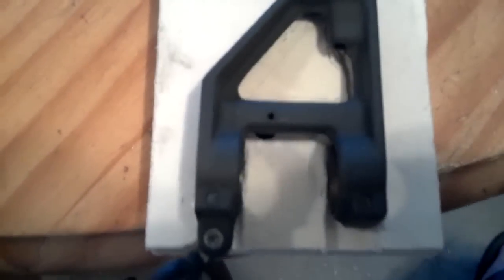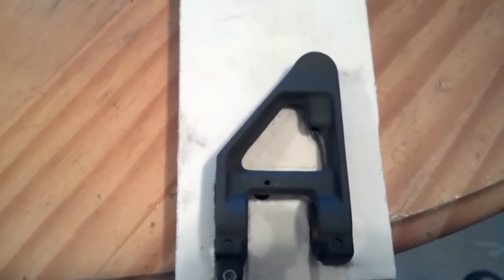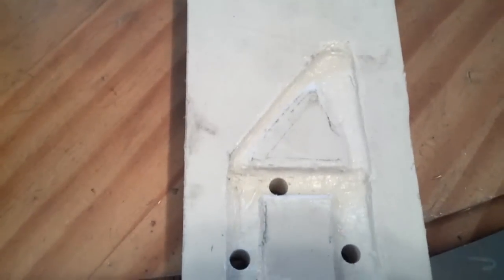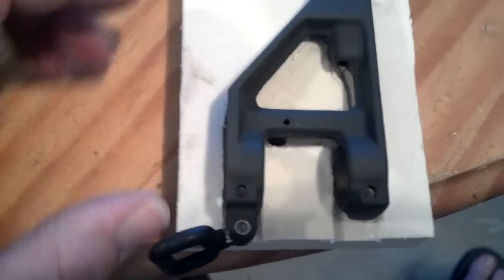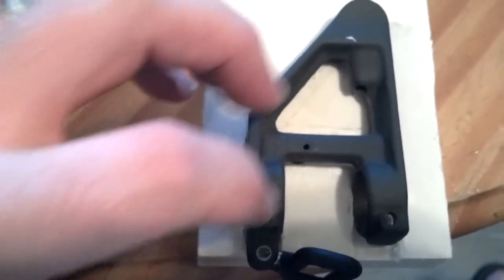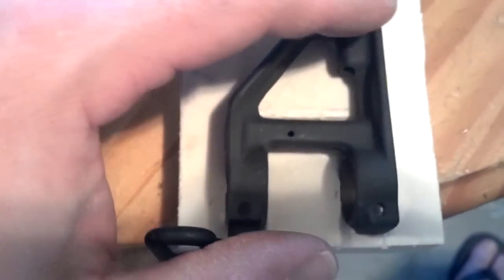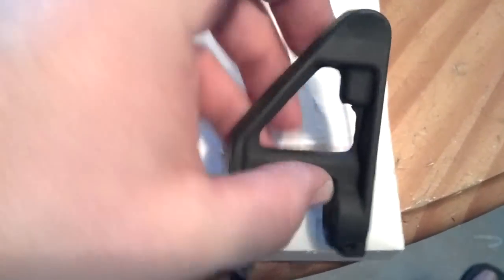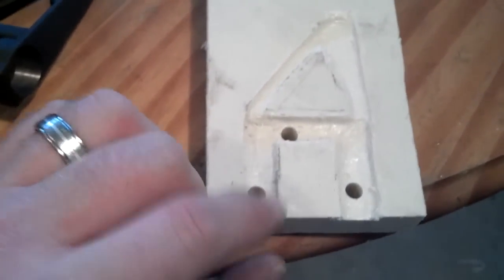AR 15 New Home made gas block fixture.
A little Starboard project for another addition to the tool box of AR gadgets.